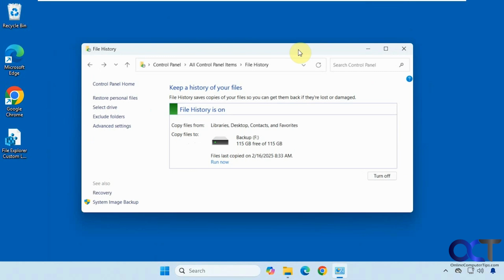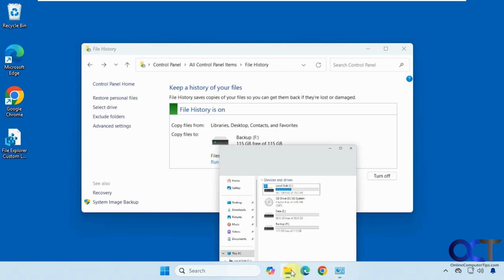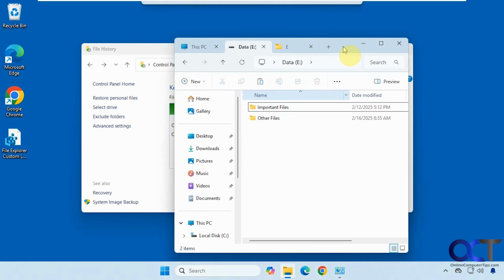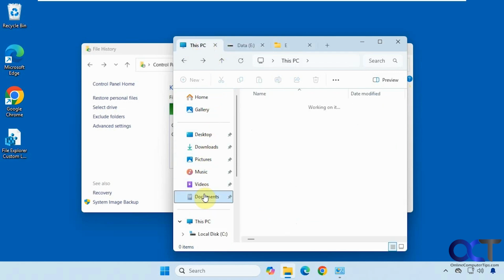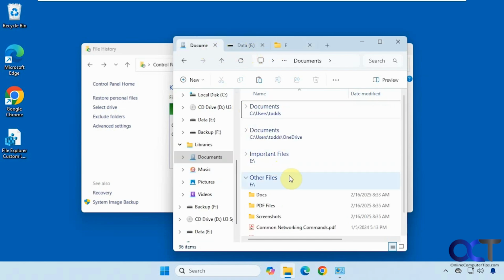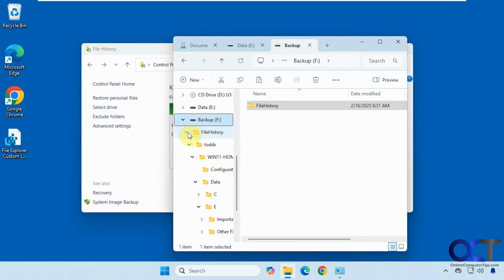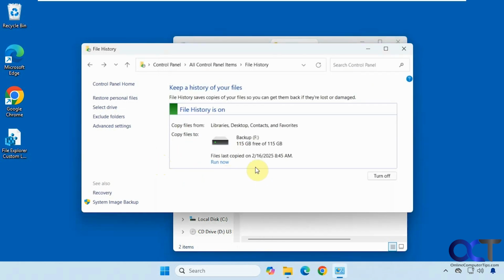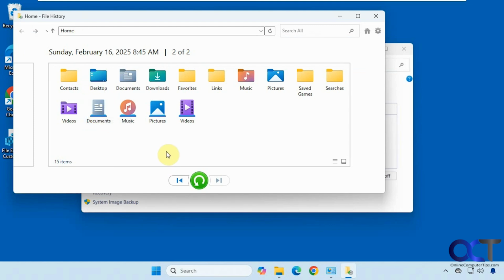How to Add a Custom Folder to Your Windows File History Backup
If you use the Windows File History backup tool to back up your files and folders, you might have noticed that it will only backup the Windows default folders under your user profile such as Documents, Pictures, Downloads, Desktop and so on. But if you want to add a custom folder or even a folder from another drive to your File History backup, it's easy to do so.

**NOTE**
To remove a folder from a library, right click the library that it is part of and choose Properties. Then you can delete the folder from there. It will not delete the actual folder itself but just the shortcut that was in the library.